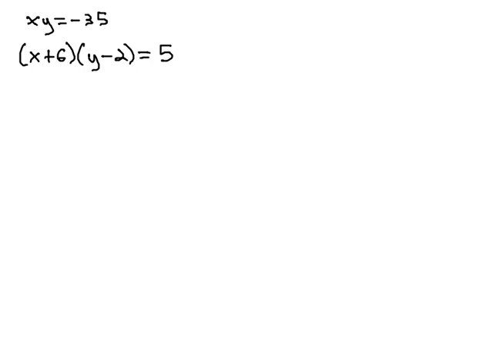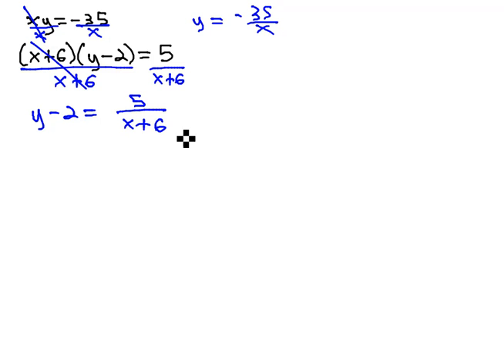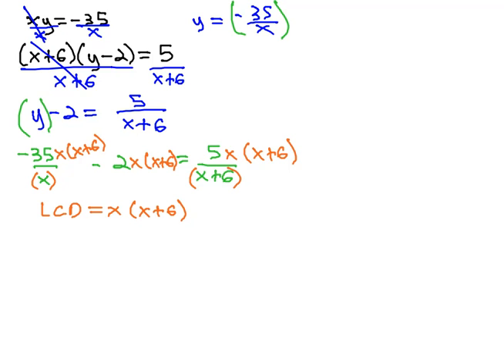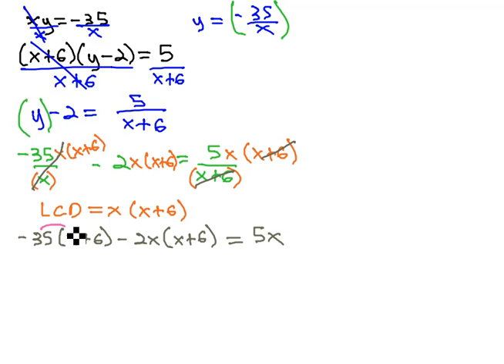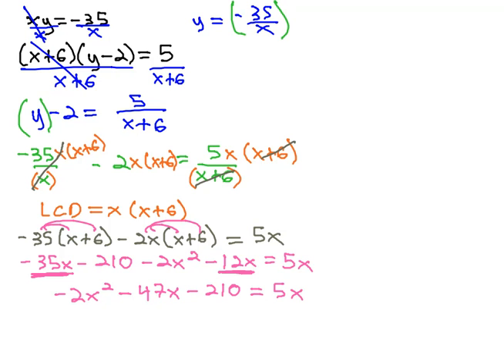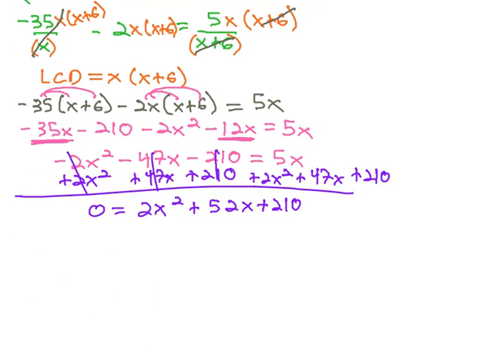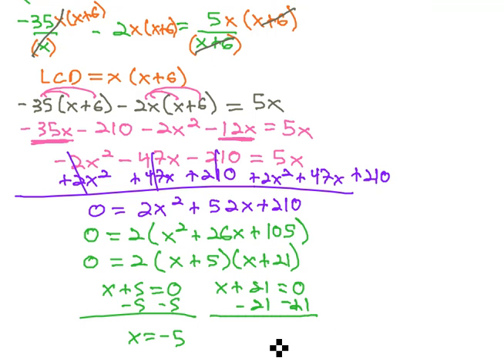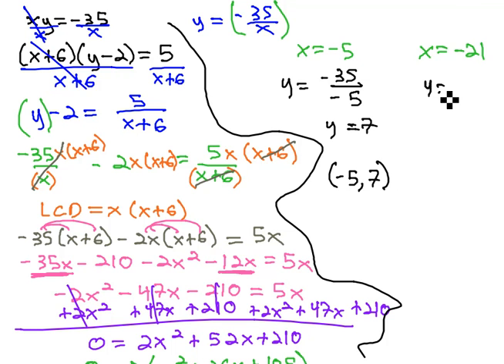Simultaneous Products - Example B